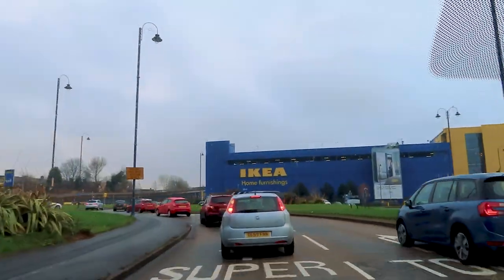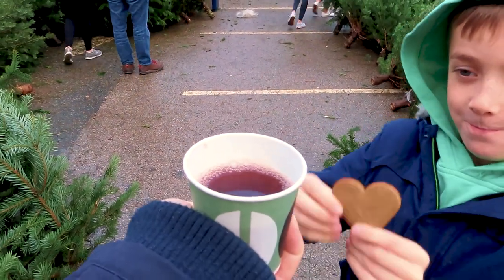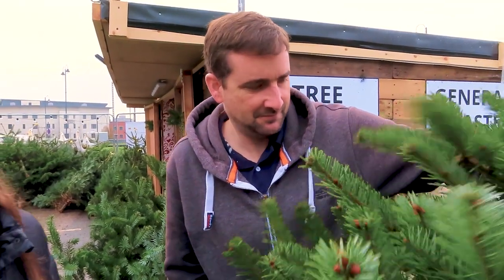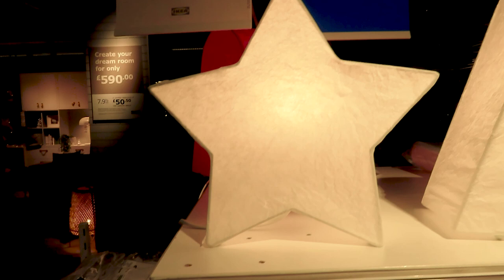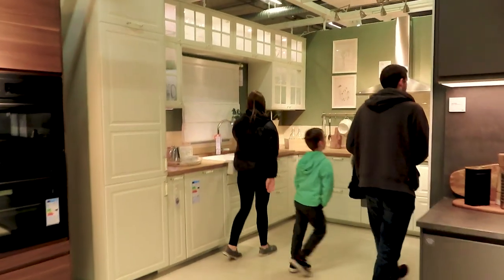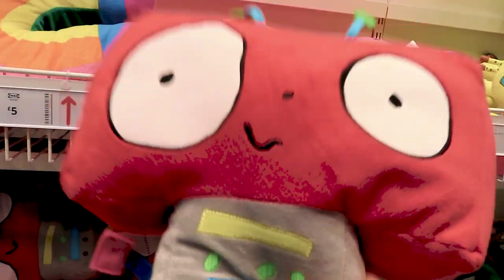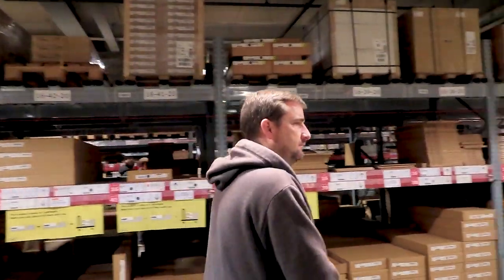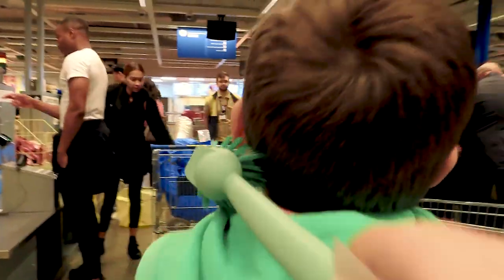Vlogmas 2019 - Day 2 - Christmas Tree Shopping | IKEA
** Social Links **